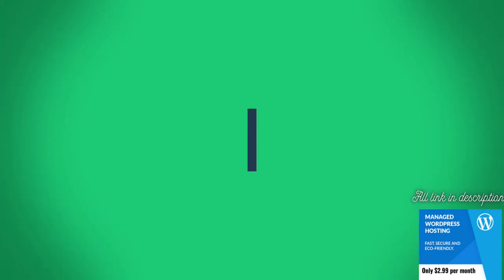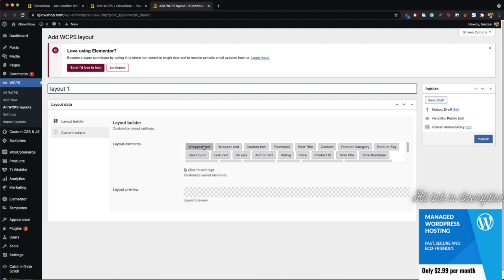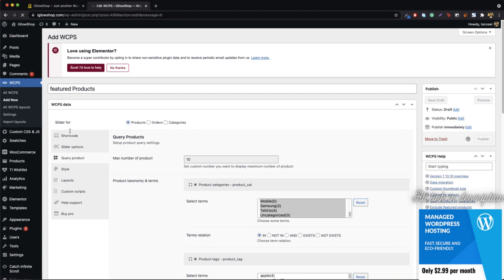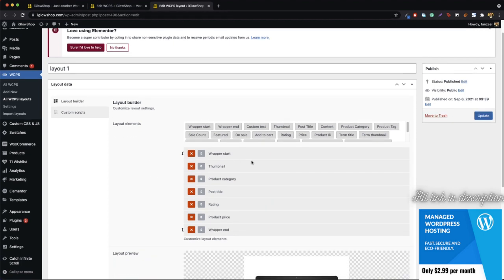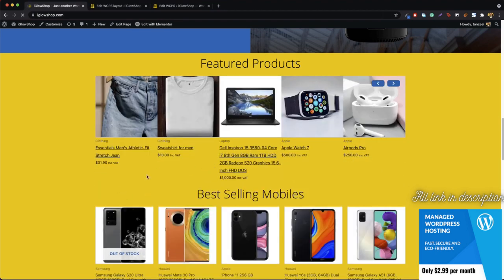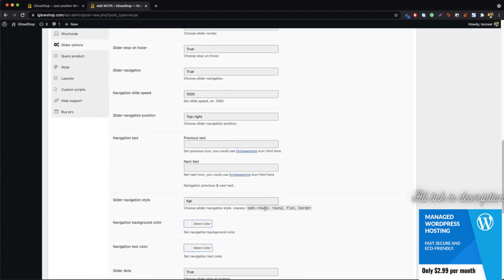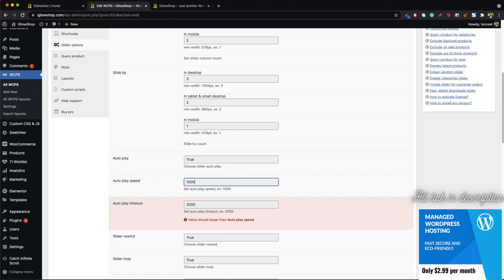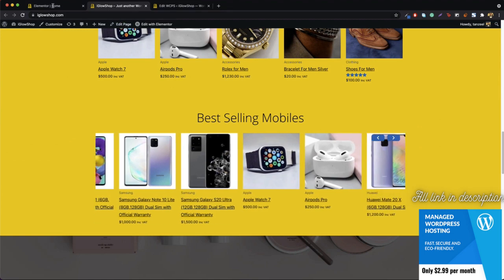Build eCommerce websites with WordPress & WooCommerce - Product Slider